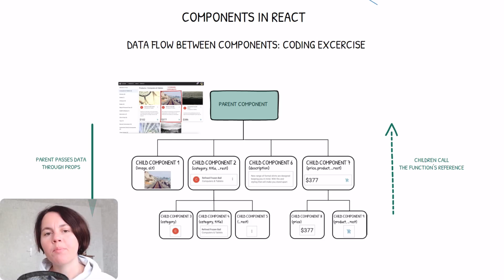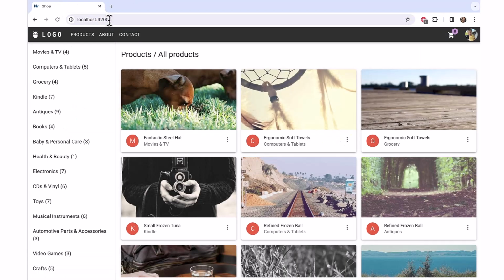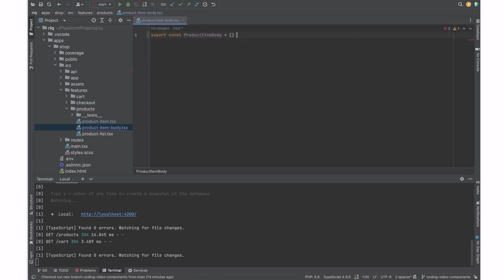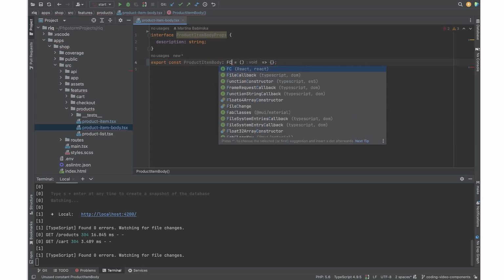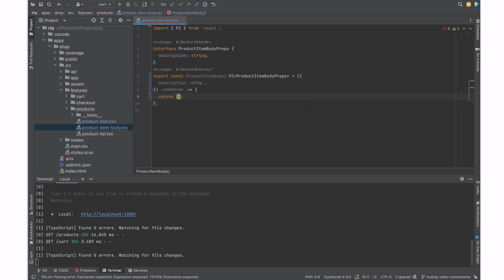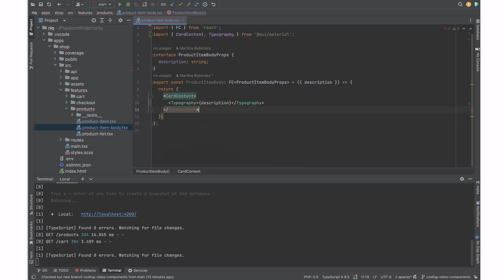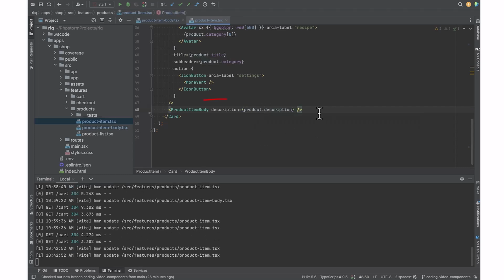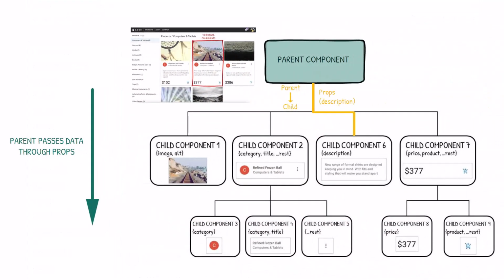06 Data flow between components: Coding excercise, part I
Covered in this hands-on lecture:

  Parent - Child component communication in a React + TypeScript

  Using a real-world e-shop example, we'll demonstrate how a parent
  component effectively transmits a description to its child.

Get ready to code alongside us!